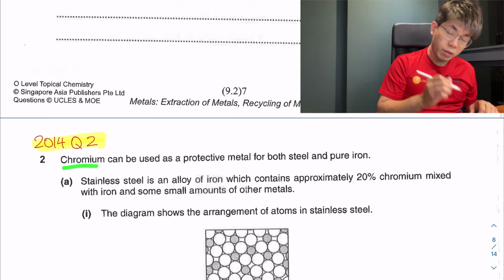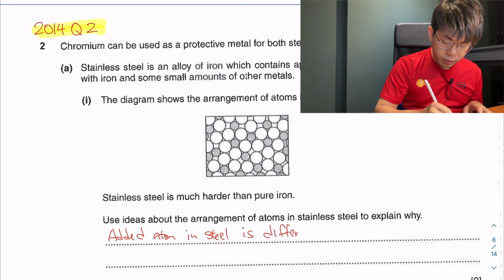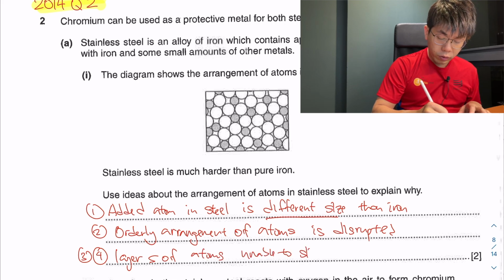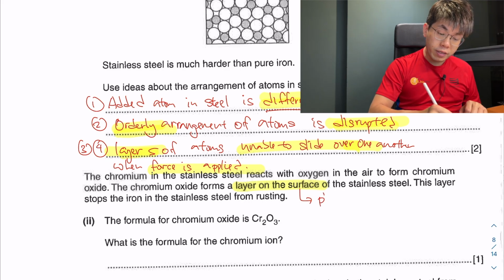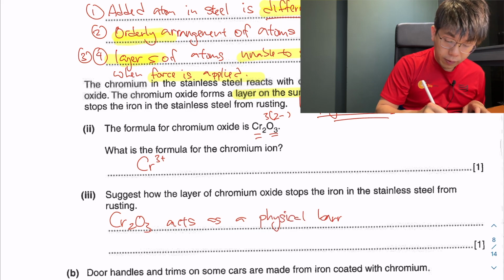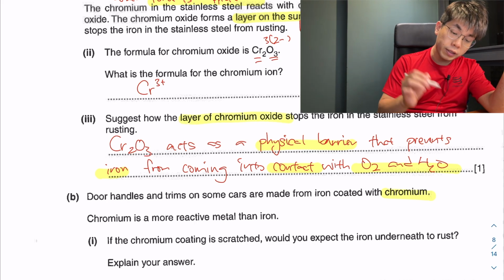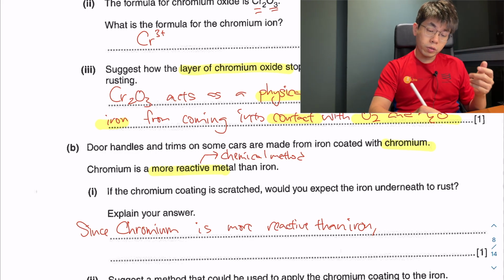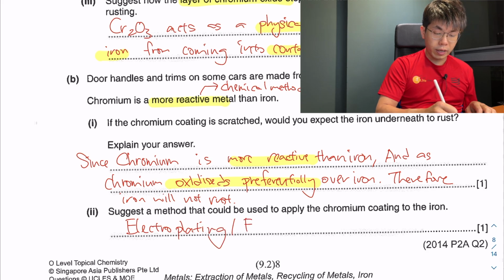Metals 2014 Q2